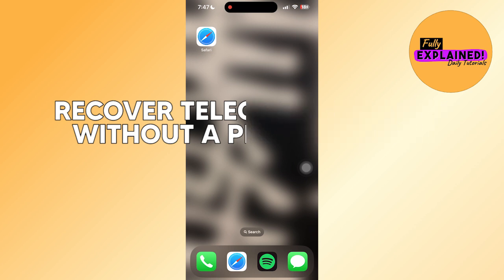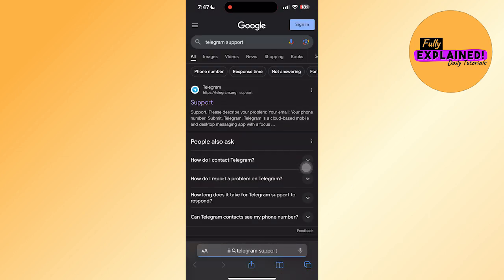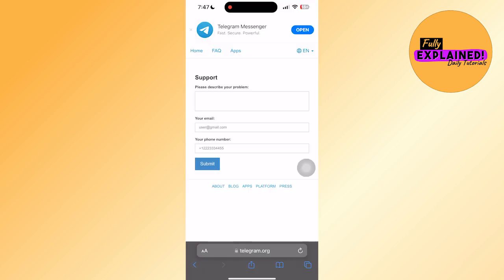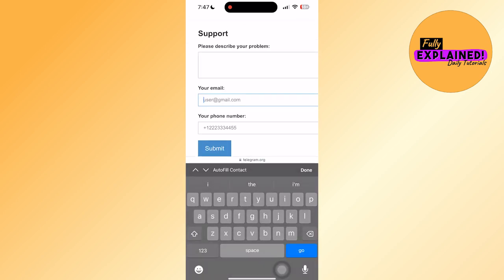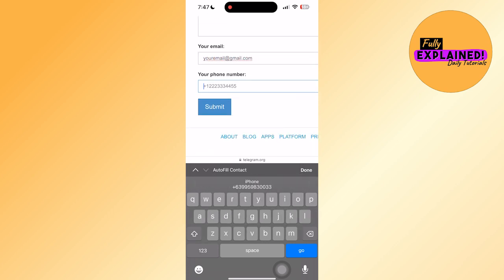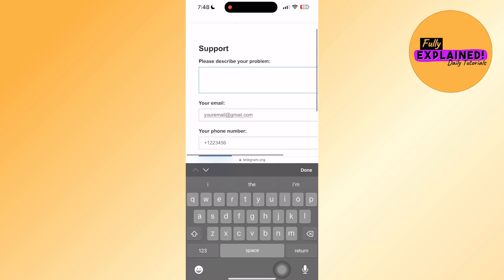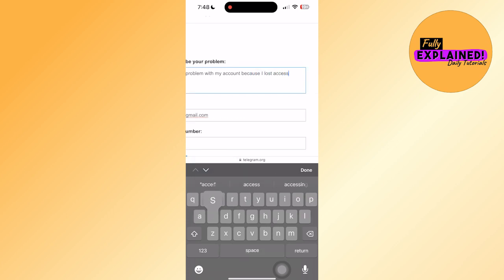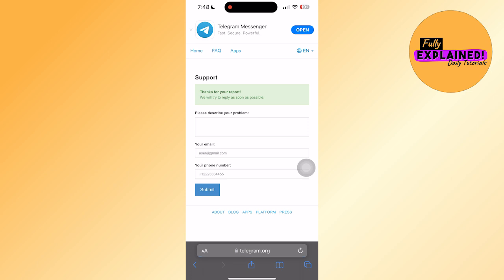Recover Telegram Account Without Phone Number (2024)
The method is very simple and clearly described in the video.
Follow all of the steps & recover your account.

Fully Explained Team.